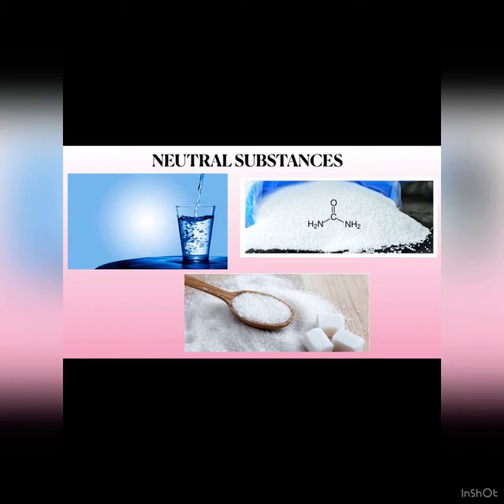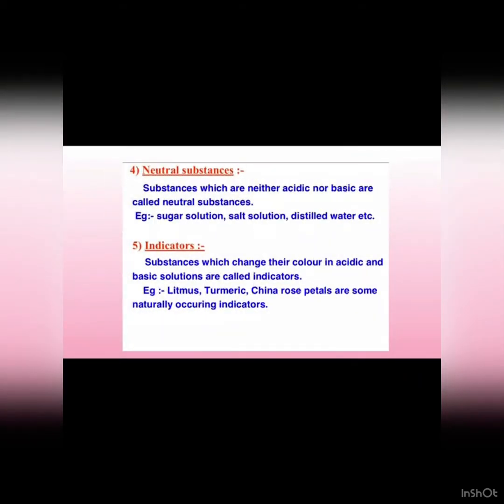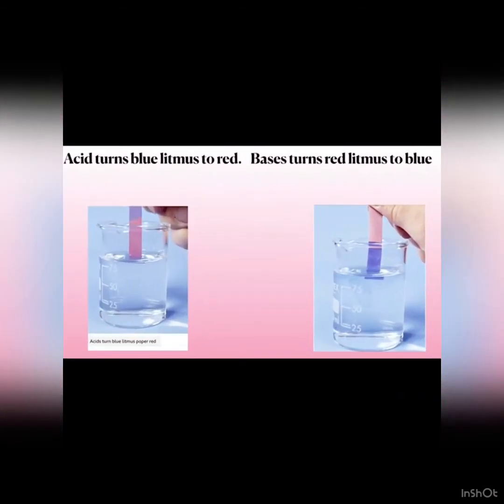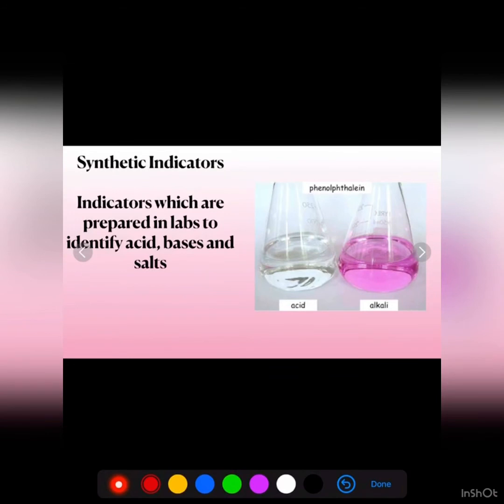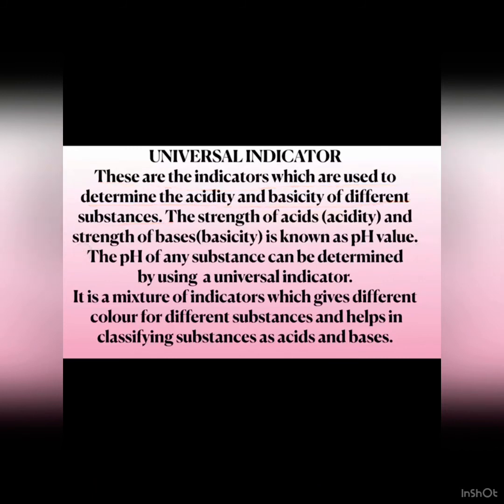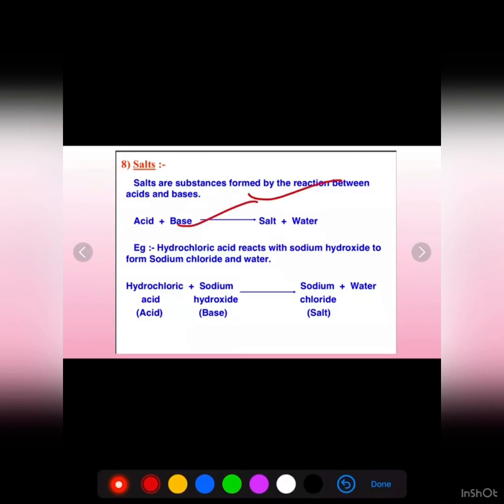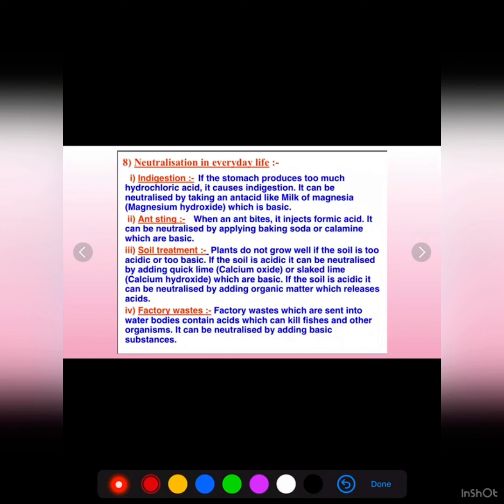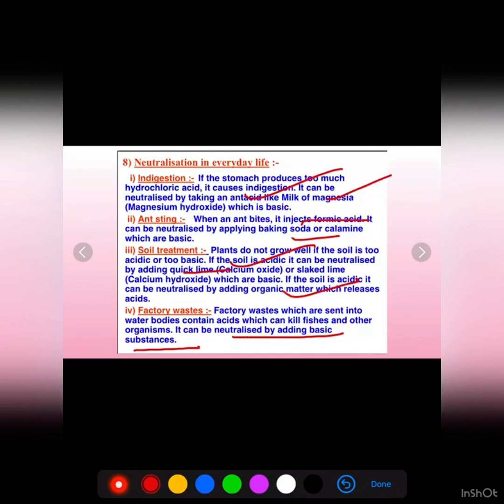Science ,Ch : Acid,bases and Salts, Module-3(VII)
By: Ms Renu